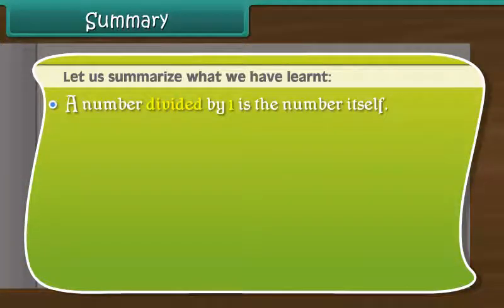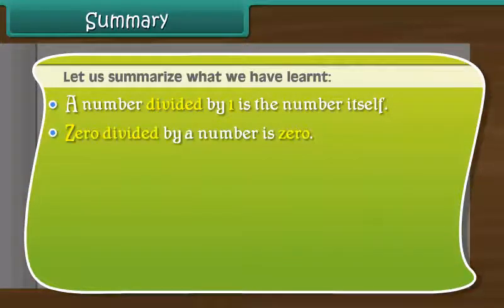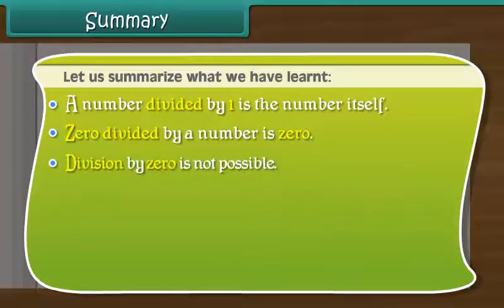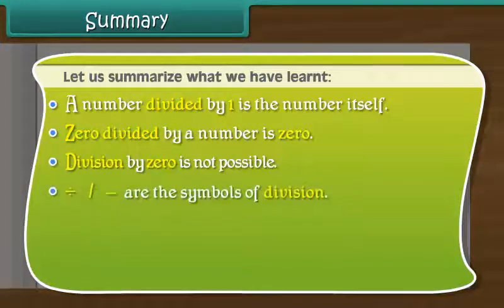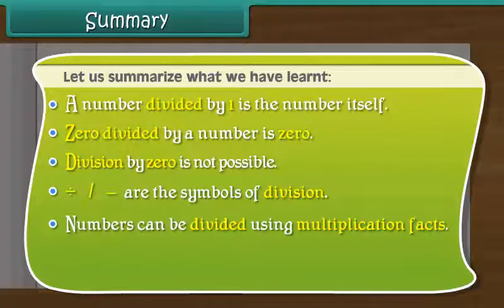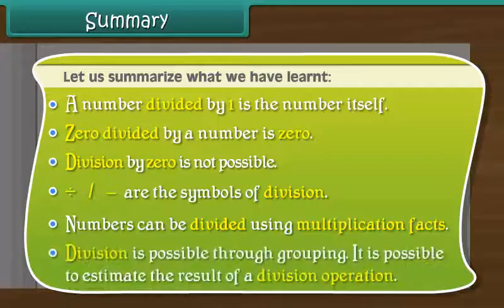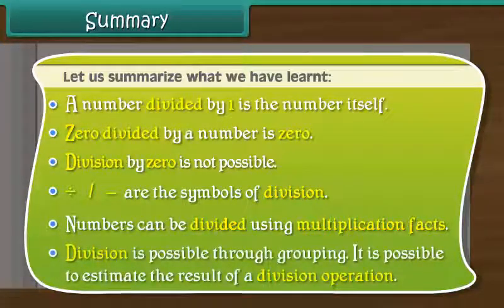Fact of Division